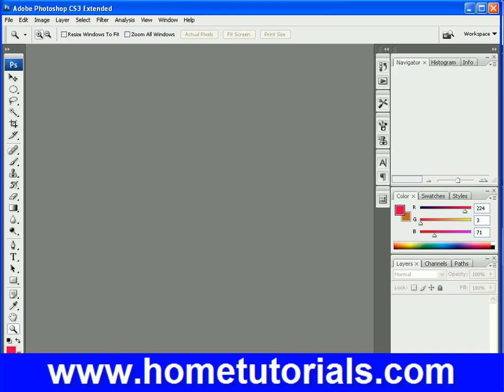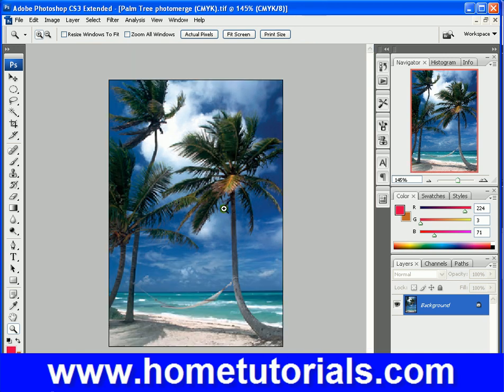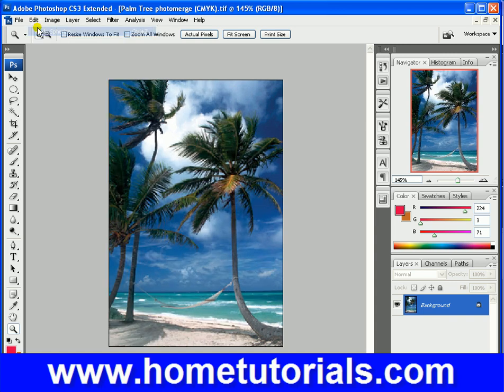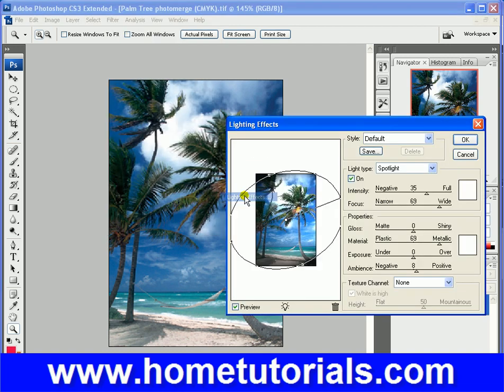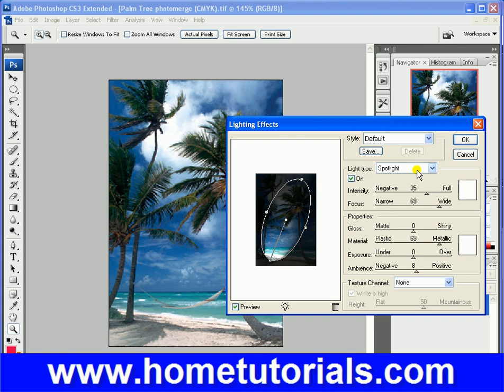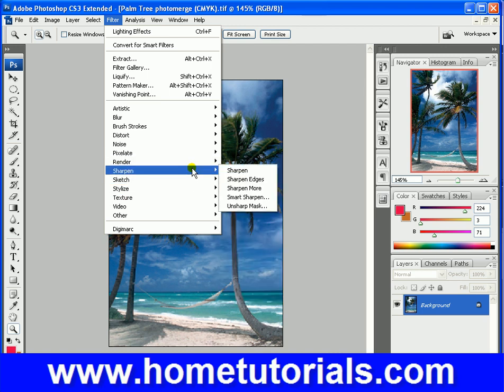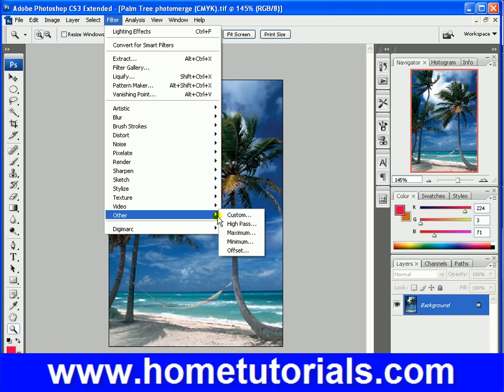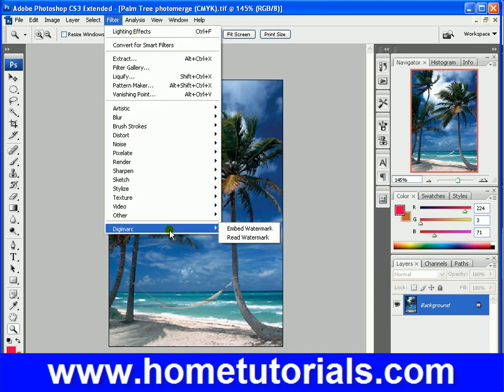Photoshop Lesson 34 Finishing Filters